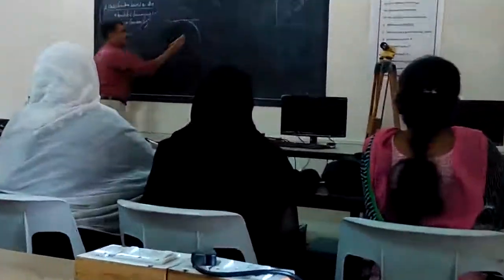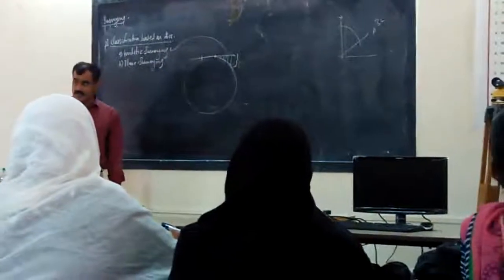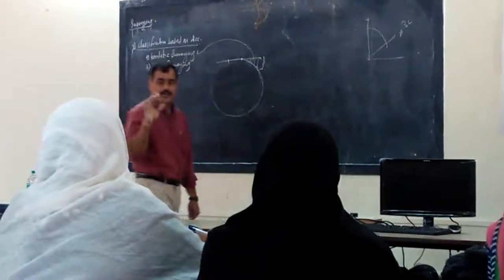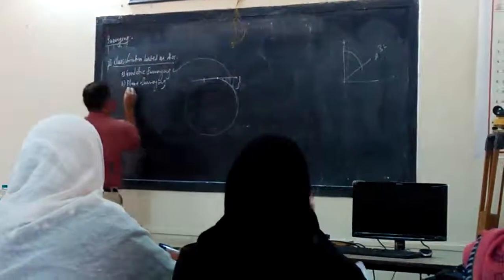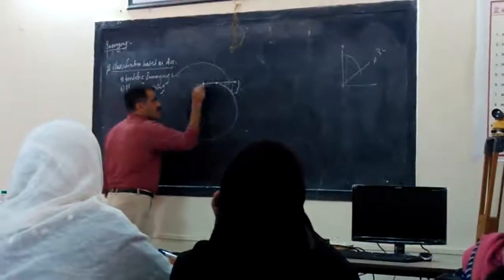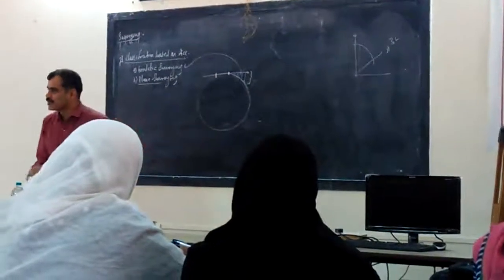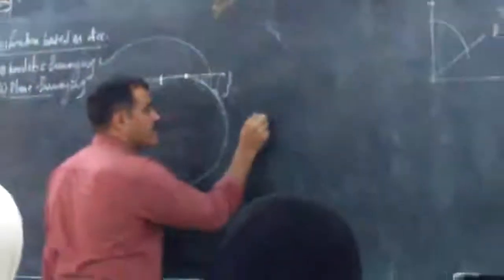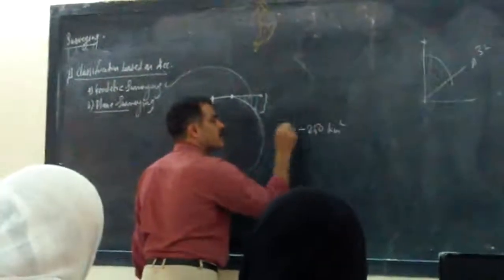Surveying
MA-MSc Geography-Surveying Class by M S Jadhav, Assistant Professor in Geography. This lecture was delivered for PG students of MJ College, Jalgaon.